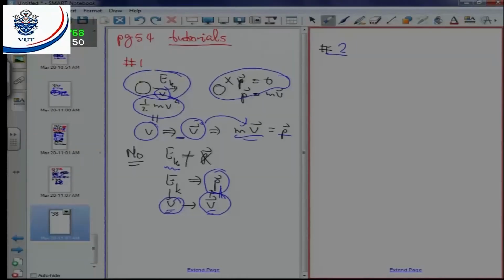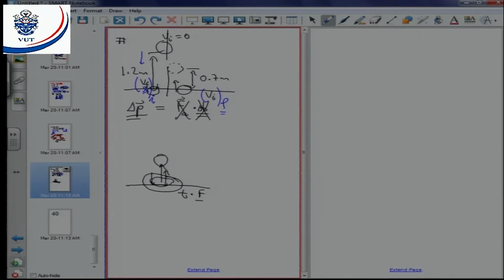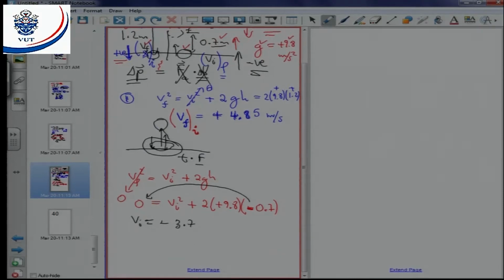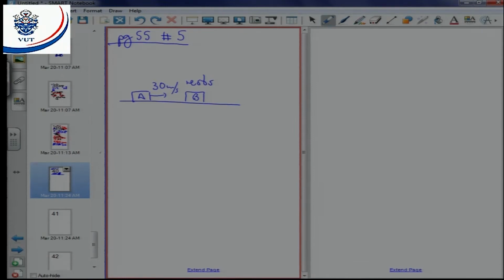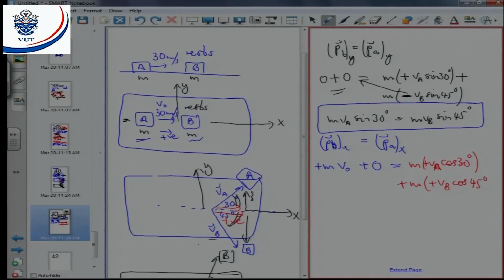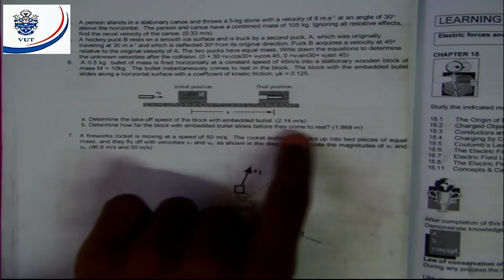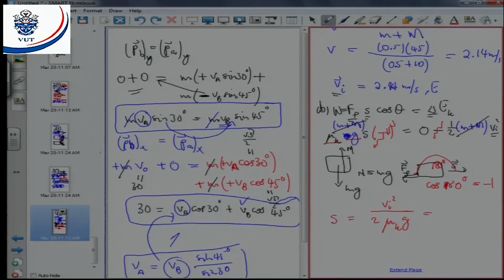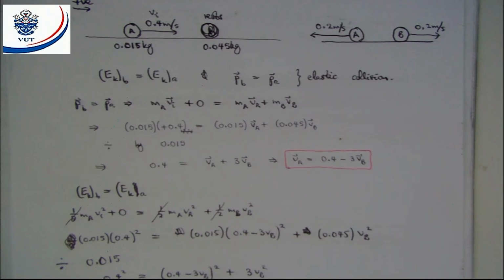physics-impulse and momentum part 2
physics-impulse and momentum part 2-Mr wb mabanga